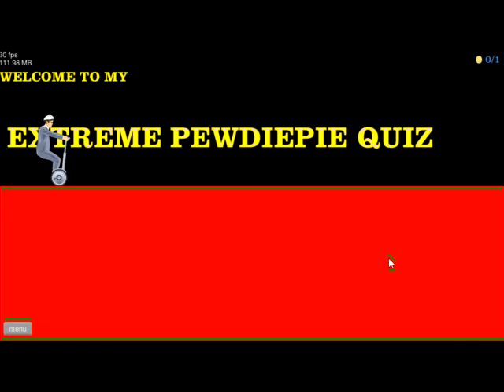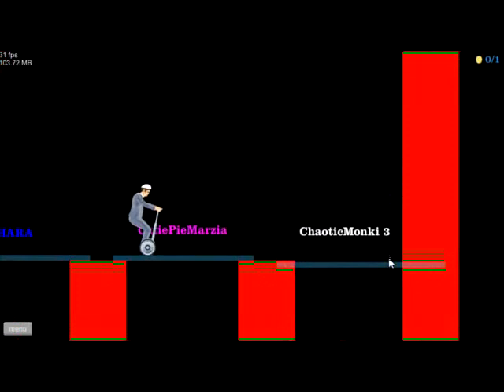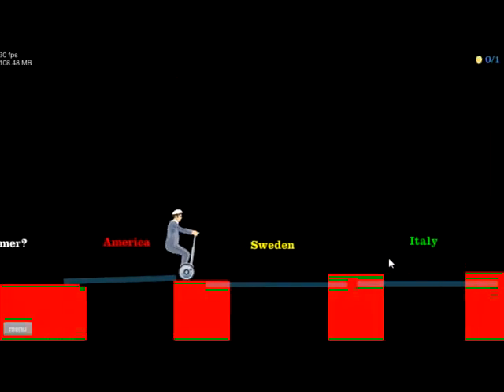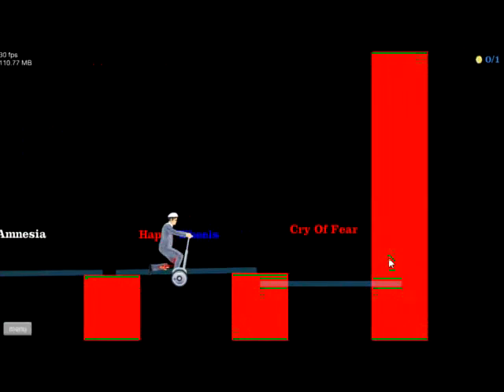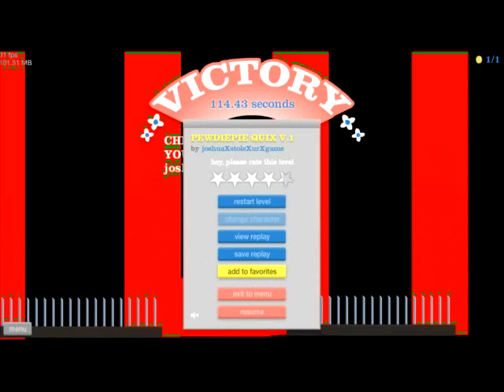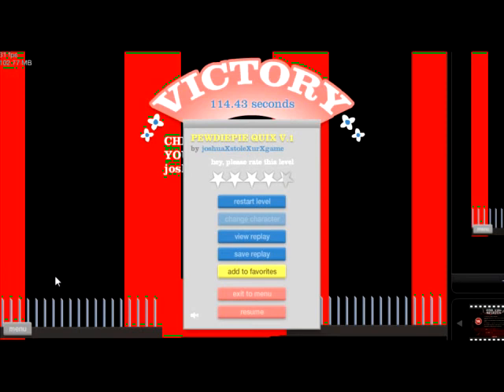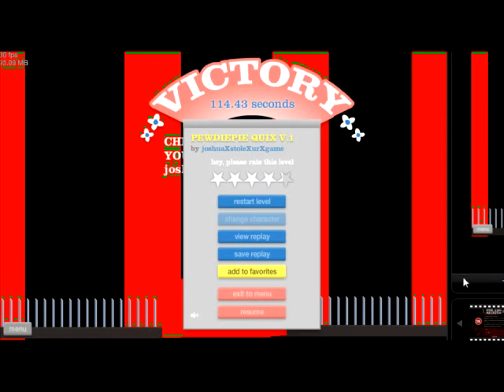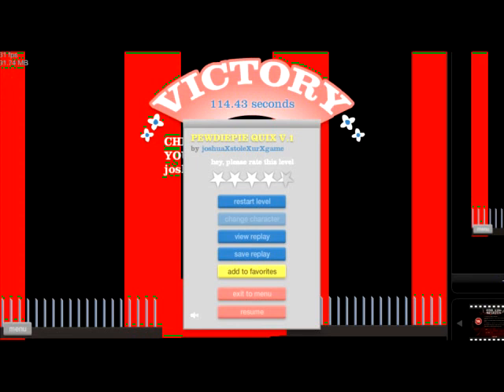Piewdiepie Quiz on Happy Wheels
cause Felix is my husband[3